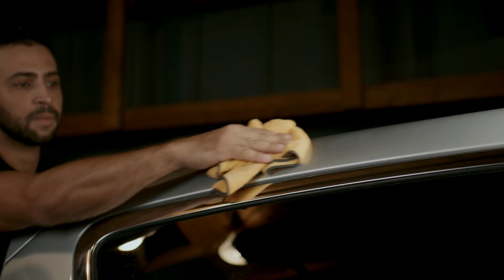Sergio Pillon, Sergio's Cold Clue, Cola Fria, PDR, ETARI GmbH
Various cold adhesives from Sergio Pillon for use in the PDR area are shown, as well as corresponding adapters for these cold adhesives.

The application of the cold adhesives Cola Fria from Sergio Pillon for Paintless Dent Repair is shown. Various adapters from Sergio Pillon for use with these cold adhesives are also shown.

Es werden verschiedene Kaltkleber Sergio Pillon für die Anwendung im PDR Bereich, sowie entsprechende Adapter für diese Kaltkleber gezeigt.

Es wird die Anwendung der Kaltkleber Sergio's Cold Clue, Cola Fria von Sergio Pillon für die Dellenreparatur gezeigt. Außerdem werden verschiedene Adapter von Sergio Pillon für die Anwendung mit diesen Kaltklebern  Cold Clue gezeigt.